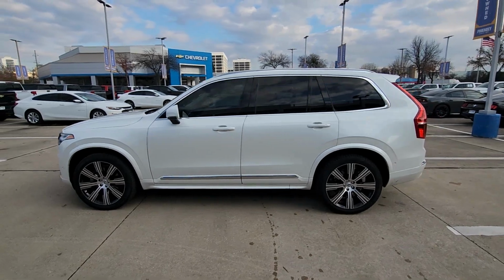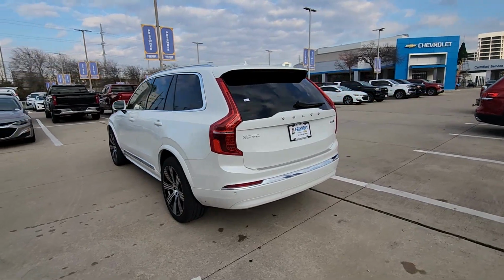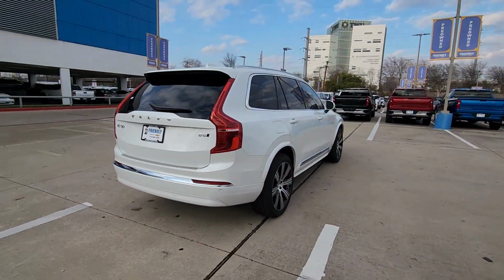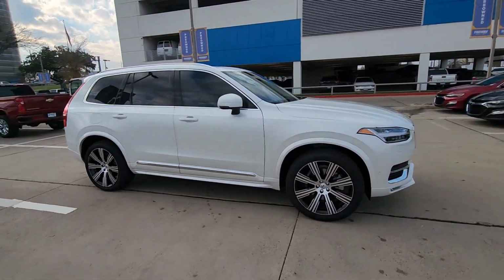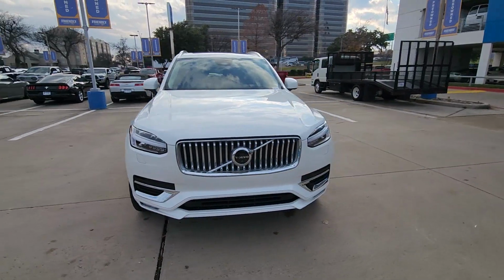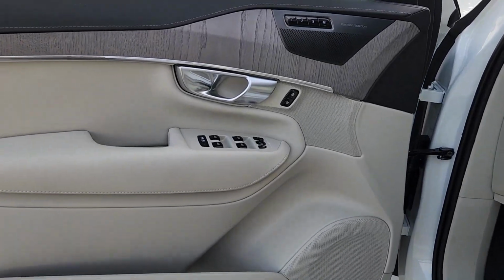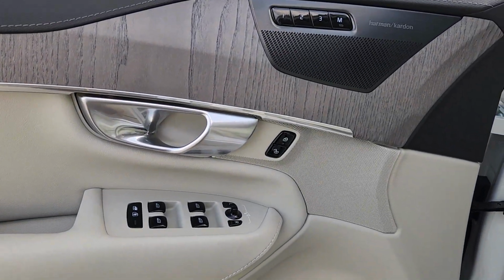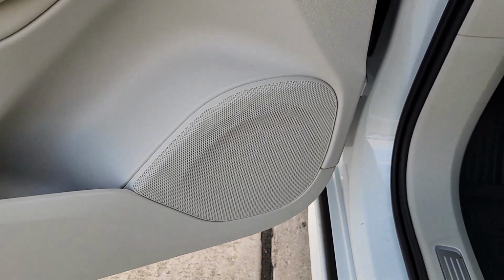2023 Volvo XC90 Ultimate TX Dallas, Grapevine, Irving, Arlington, Carrolton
Pre-Owned 2023 Volvo XC90 Ultimate available at Friendly Chevrolet located in 2754 N Stemmons Fwy , Dallas, TX, 75207. Servicing the Dallas, Grapevine, Irving, Arlington, Carrolton area.